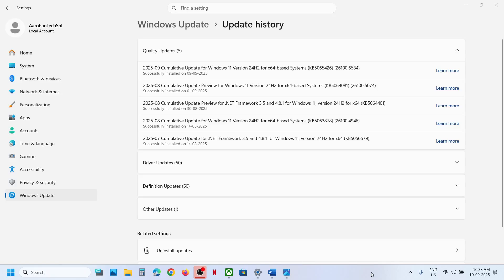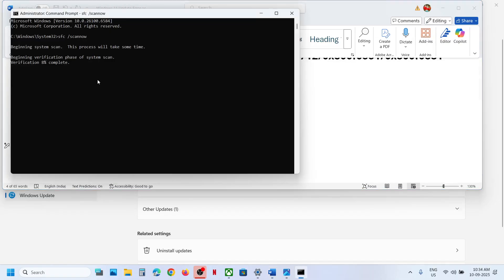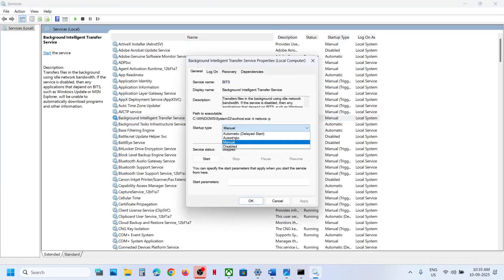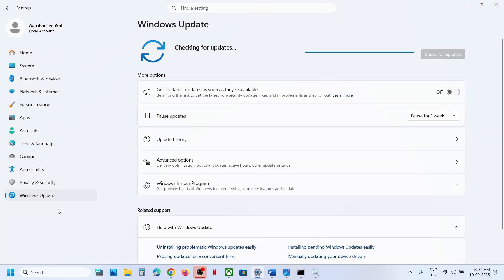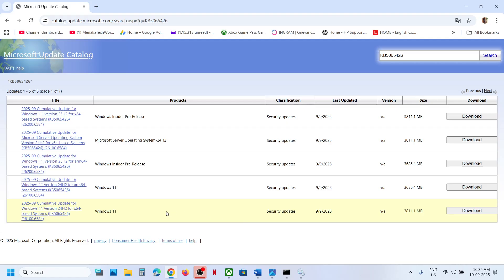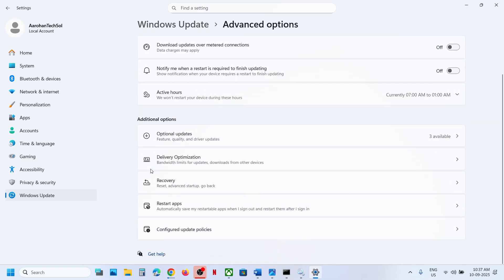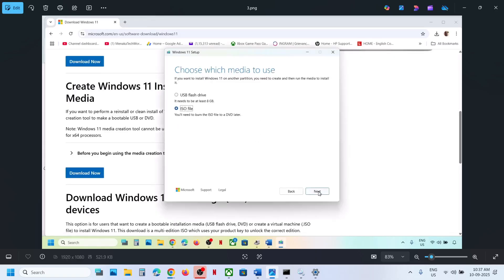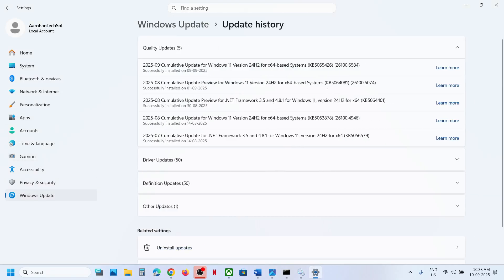Fix Update KB5065426 Not Installing Error Code 0x80073712/0x800f0991/0x800f0831 Windows 11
How To Fix Update KB5065426 Not Installing Error Code 0x80073712/0x800f0991/0x800f0831 Windows 11